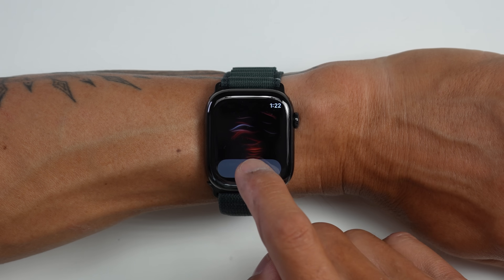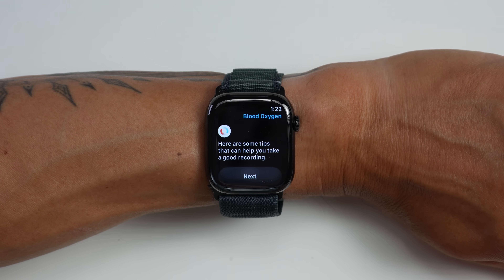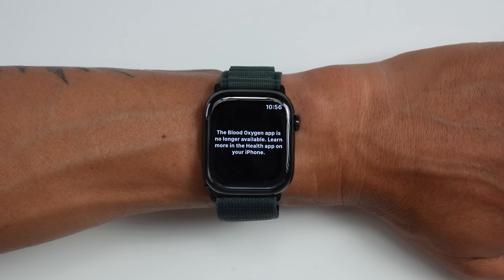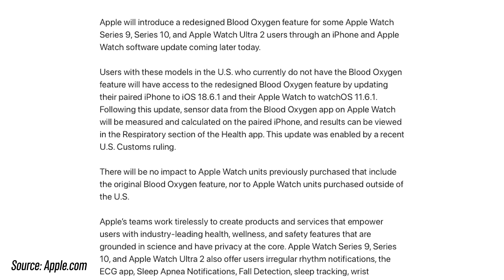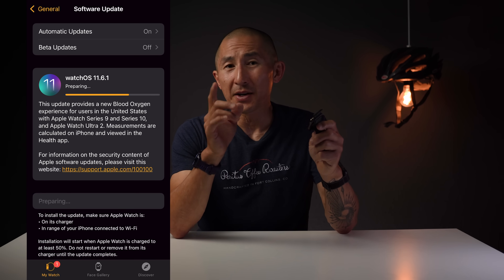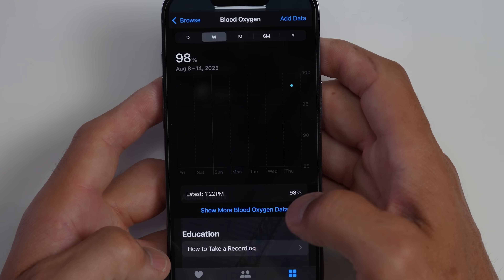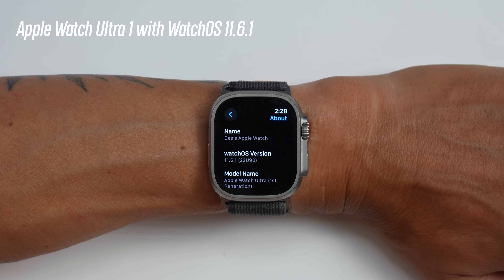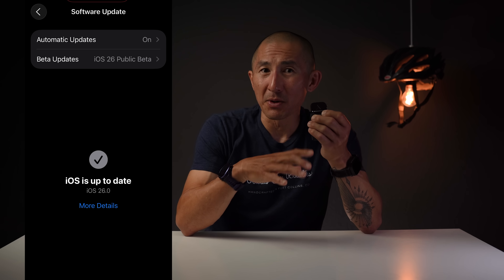Apple Watch Blood Oxygen is Back! How To Get SPO2 On Apple Watch Series 9, 10, Ultra 2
Blood Oxygen Tracking is now back on Apple Watch Series 9, 10, and Ultra 2s in the U.S. but there's some important things to know which are covered in this video.

Bike GPS
Chest Heart Rate Strap
Arm Heart Rate Strap